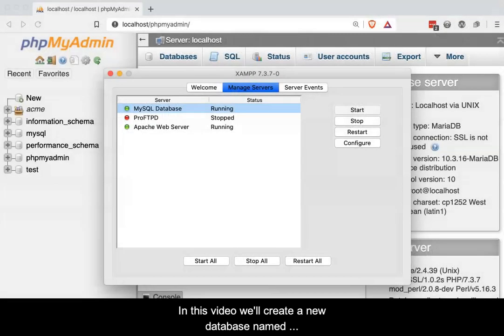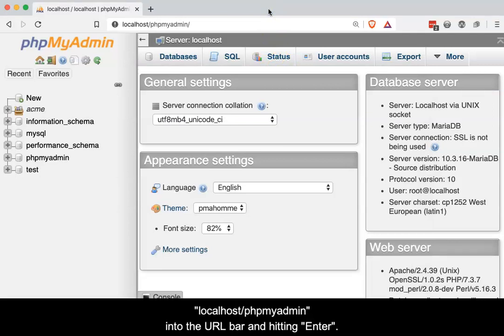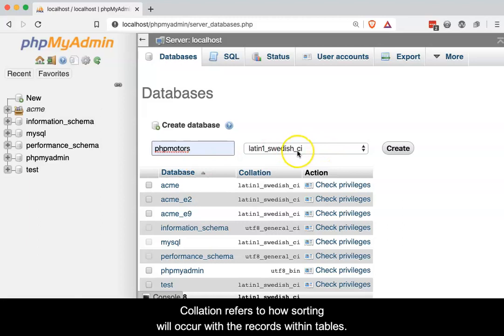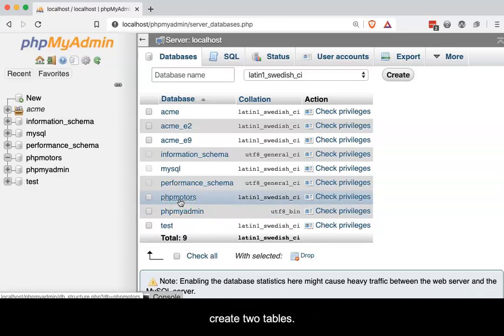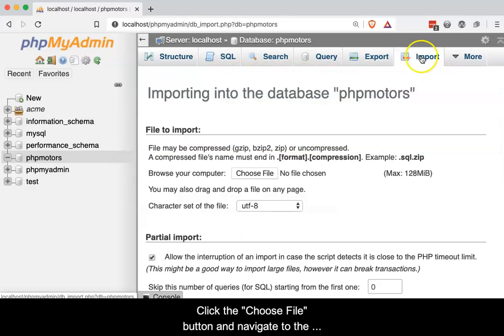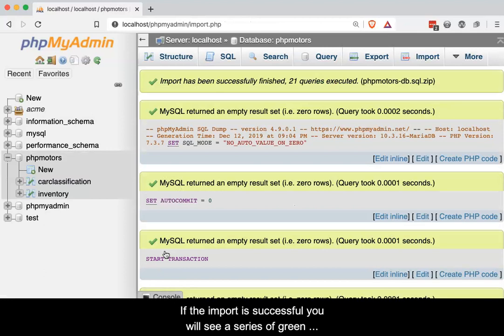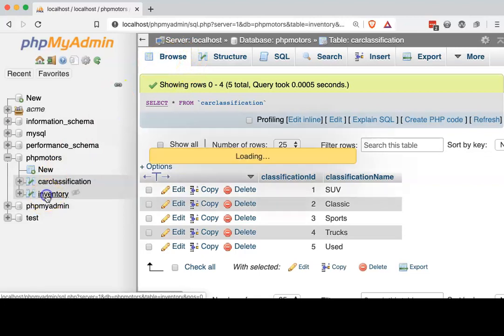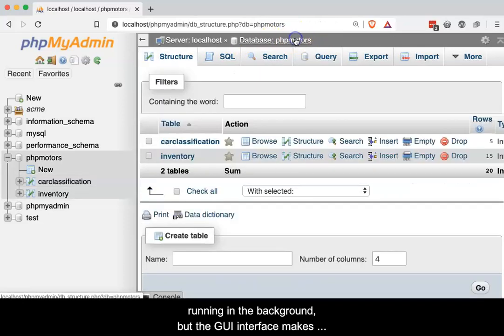Create a MySQL DB and import tables from a SQL file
A short video showing the use the PHPMyAdmin tool in XAMPP to create a database and importing a SQL file to create two tables within the database. The development environment is XAMPP actually using a MariaDB, which is MySQL compatible.
This is video one of three videos:
1- This video: Creating a DB and importing a SQL file to create tables and data